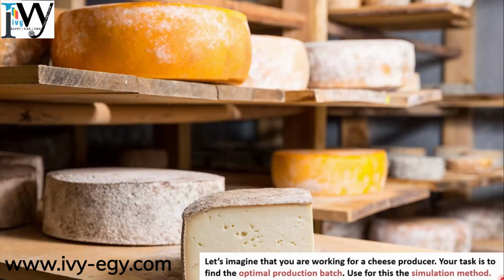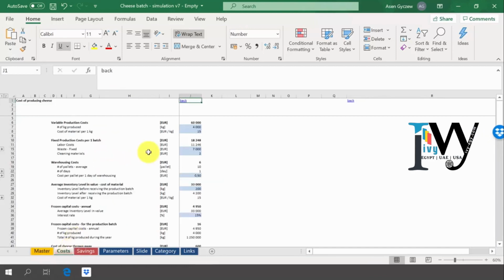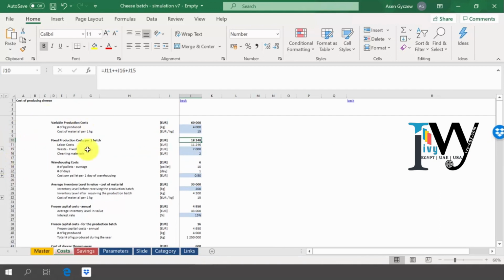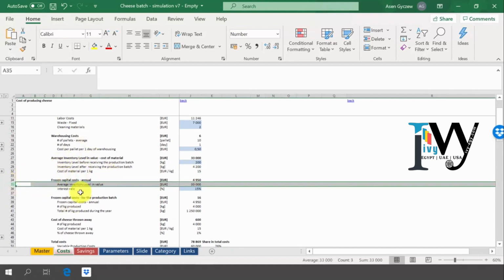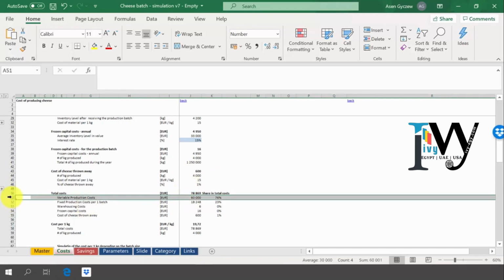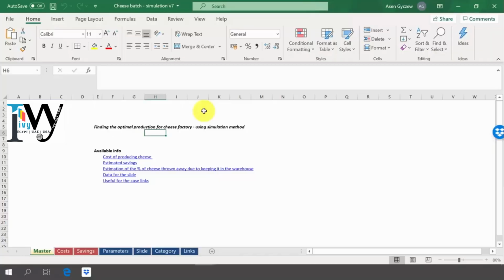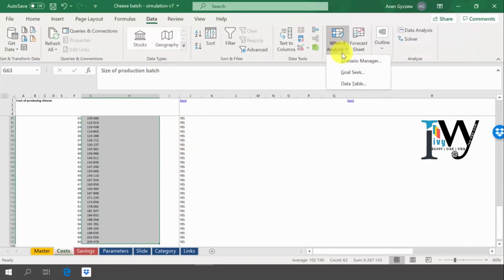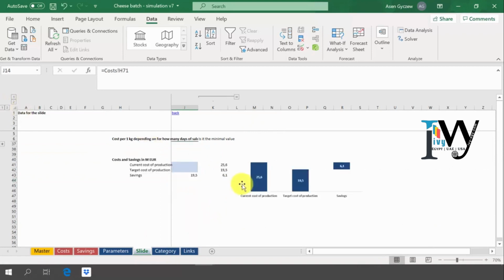Ivy simulations ,Cost benefit analysis for changing the layout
Simulations. the long term is pretty difficult to work out. you'll be able to use scenario analysis otherwise you check ALL the potential options and see which is perfect. this type of exercise is accustomed be very difficult but now with even Excel, you'll be able to do very sophisticated simulations. Once you get the results from the case for potential options you'll simply pick the most effective one. Imagine that you just could do the identical when choosing your husband or wife Let’s have a glance at how we are able to apply simulations to find the optimal production batch: